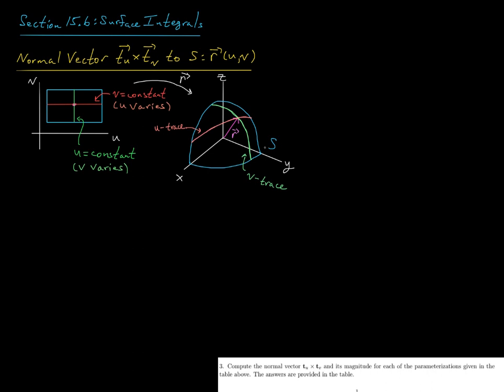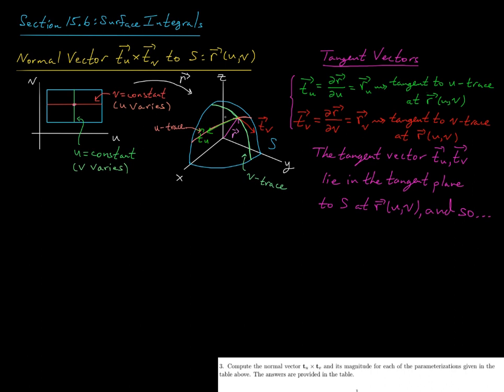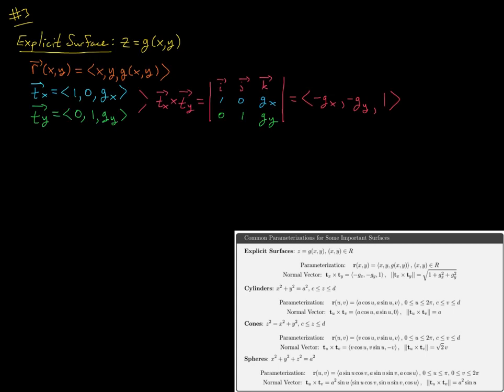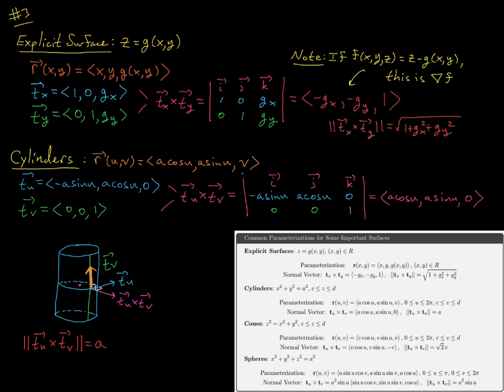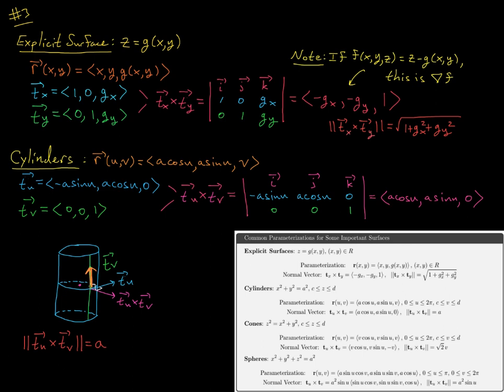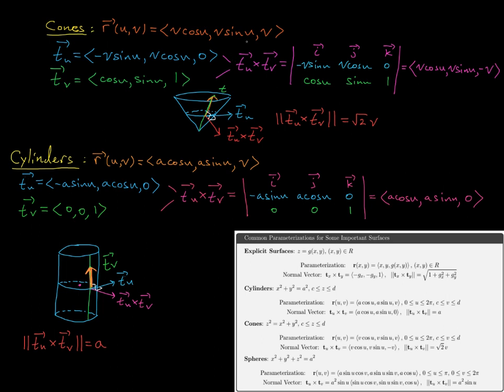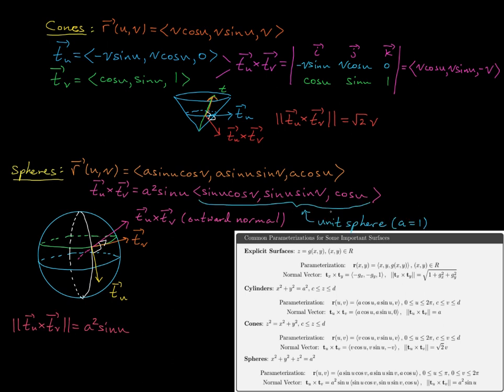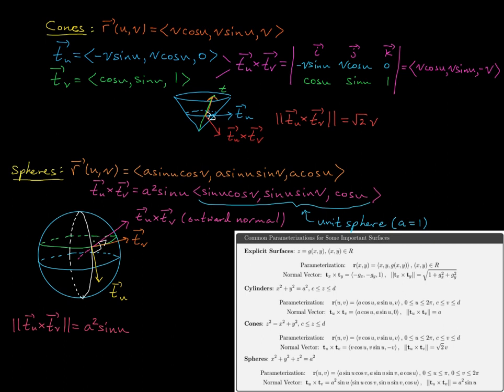Surface Integrals Normal Vectors and #3